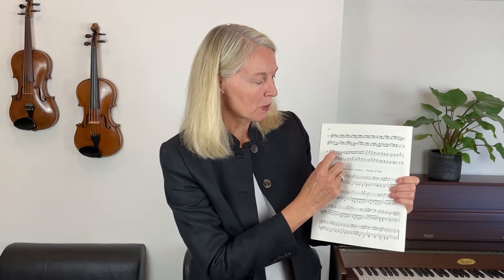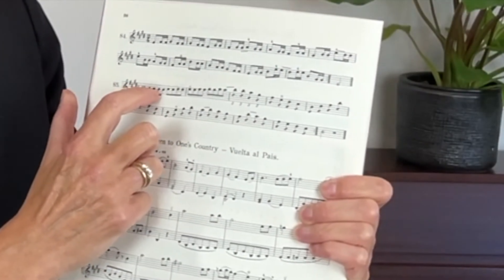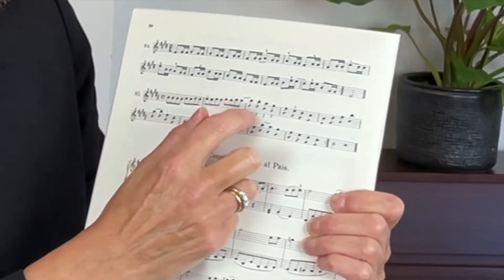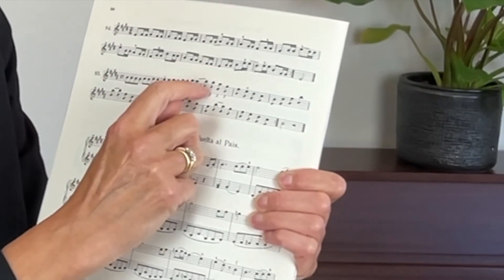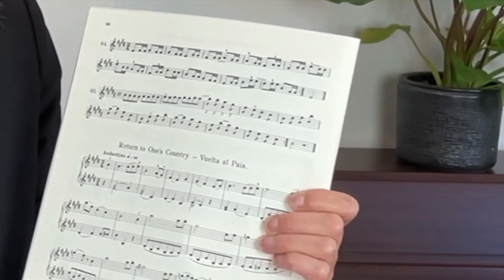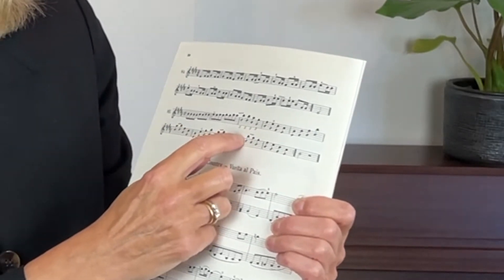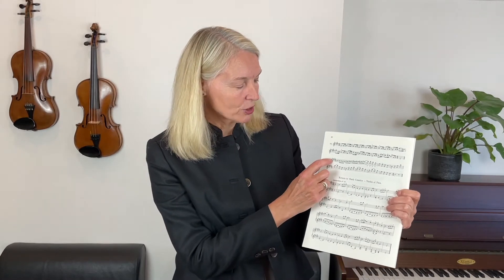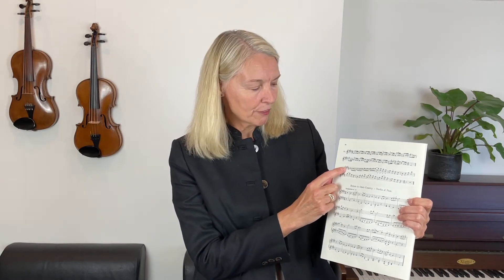Violin Class for Beginners Crickboom Lesson 58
In Lesson 58, we will be learning exercise 85 on page 36 of the Red Book. This piece doesn't appear in the green book.

By the end of this lesson, you will understand how repeated notes can be written a shortcut.

Check out the Pro-Am Strings website for individual input into your violin learning and for violin-inspired gifts.